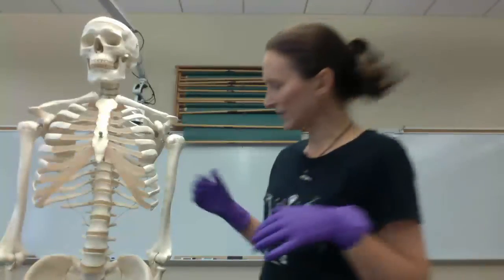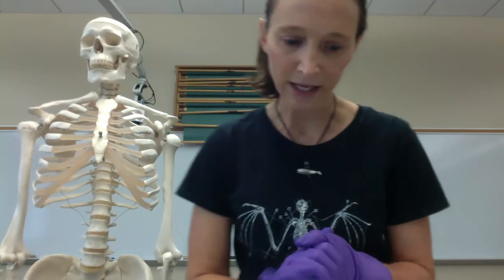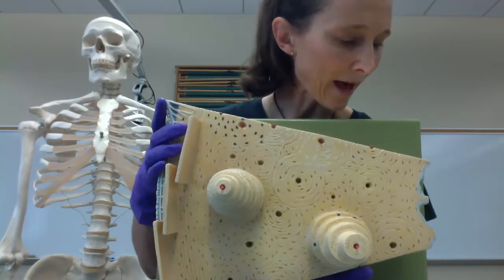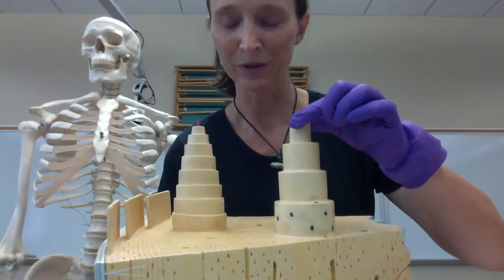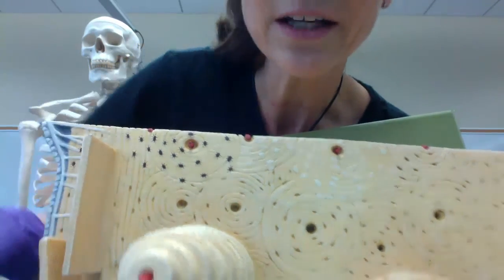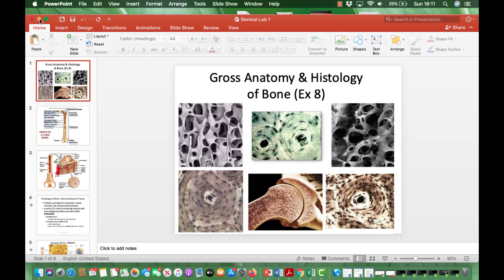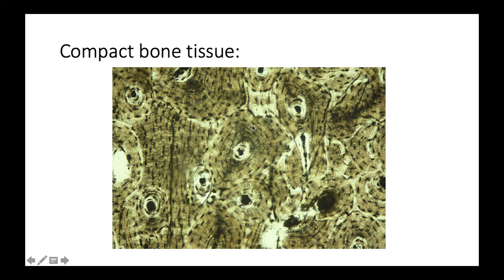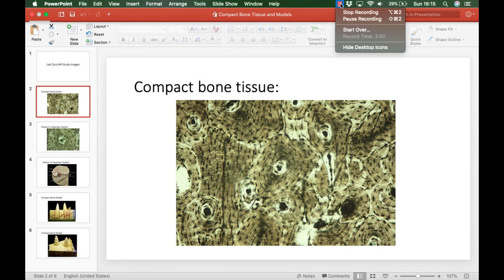BIO160 Ex8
Table of Contents:

12:52 - Compact bone tissue:
14:54 - Osteon or Haversian System:
15:26 - Osteon or Haversian System:
15:28 - Osteon or Haversian System:
15:43 - Osteon or Haversian System:
16:14 - Compact Bone Model:
16:23 - Compact Bone Model: